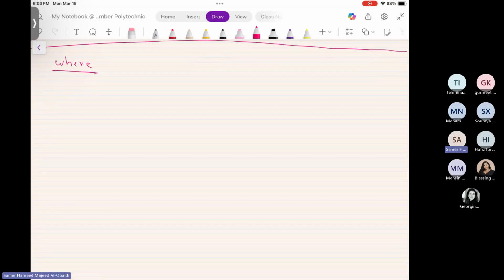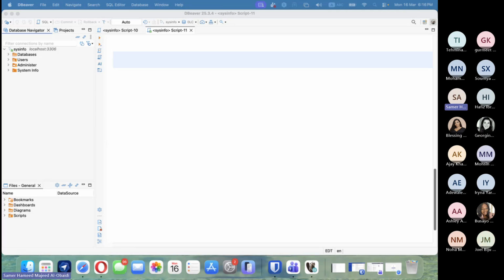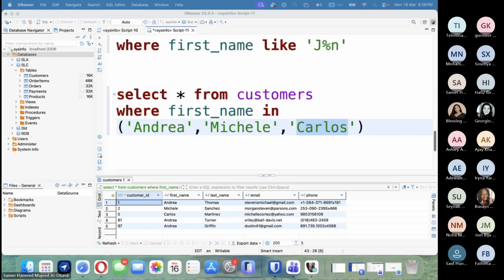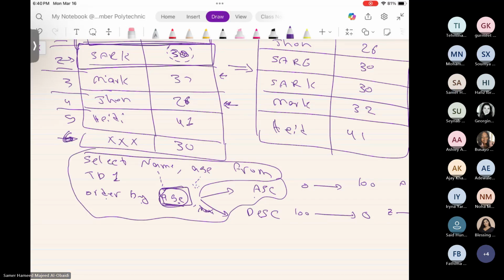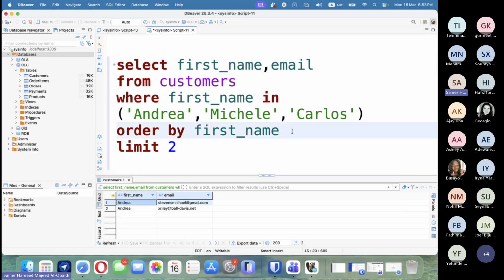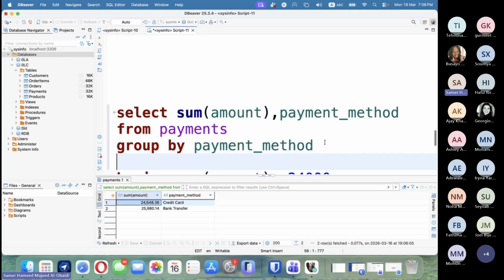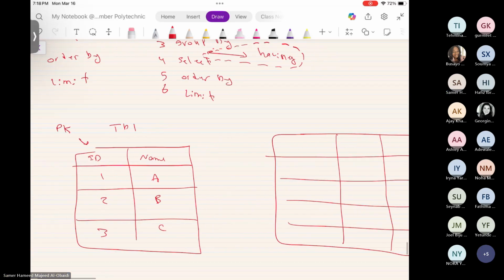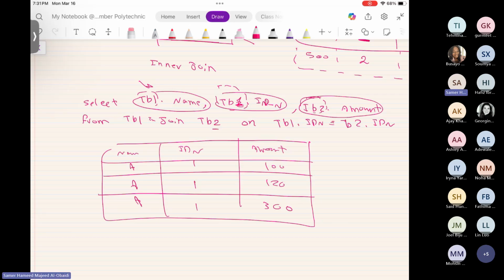12-Having, Order by, Limit command